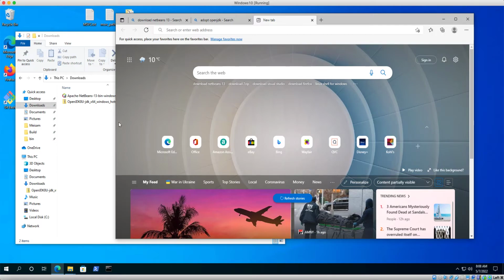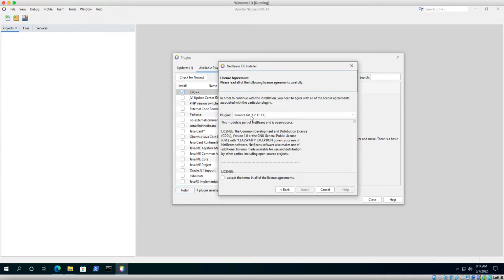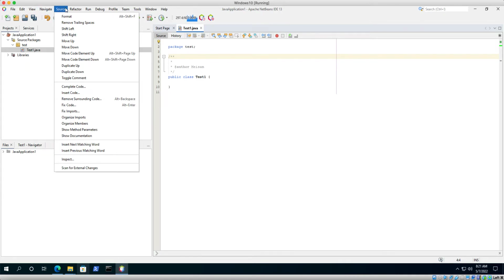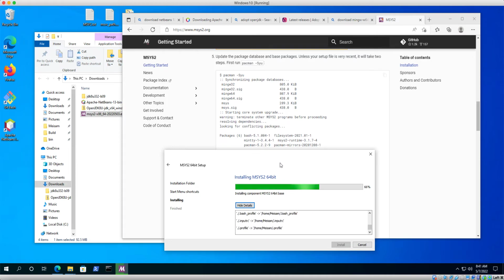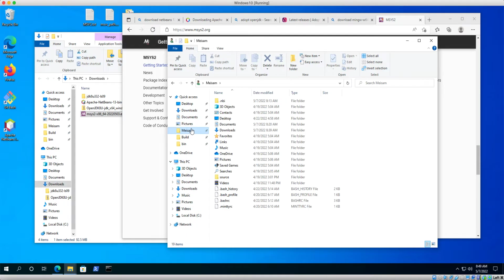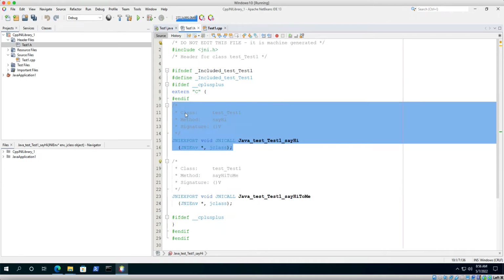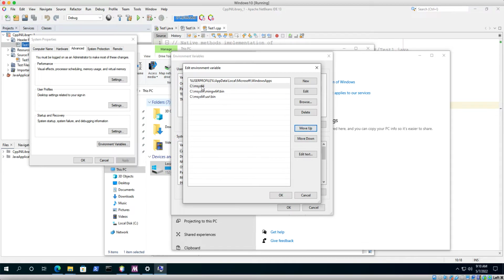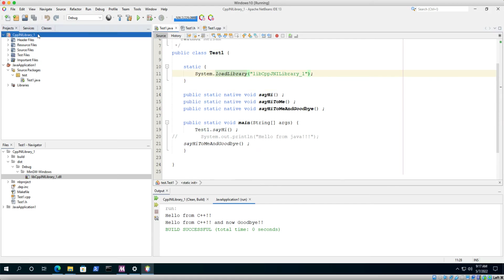Java Native Interface (JNI) in depth -- Part 1-1: Setting up C++ Plugin in Netbeans 13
In this tutorial, I discuss how to use JDK8 to setup C++ plugin in Netbeans 13. This plugin is only compatible with JDK8.